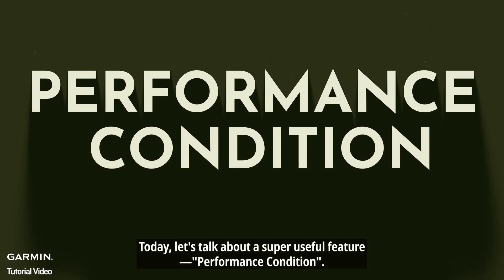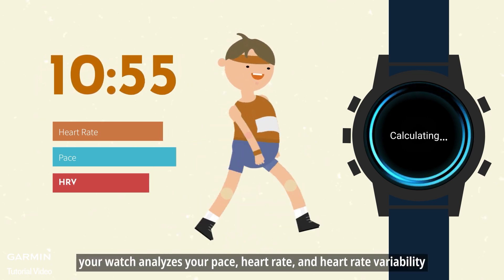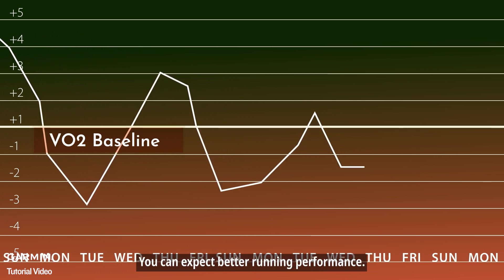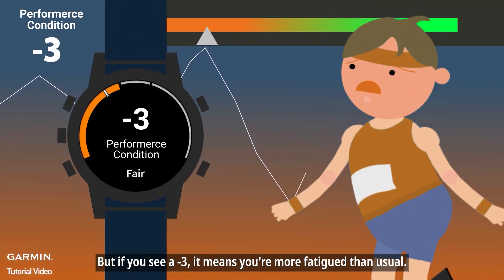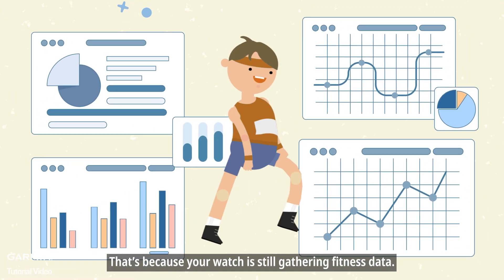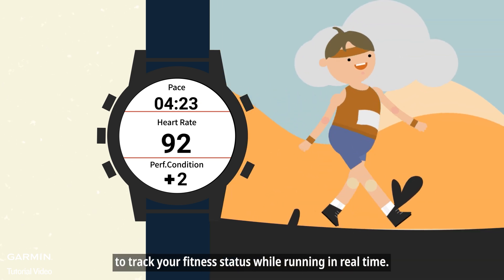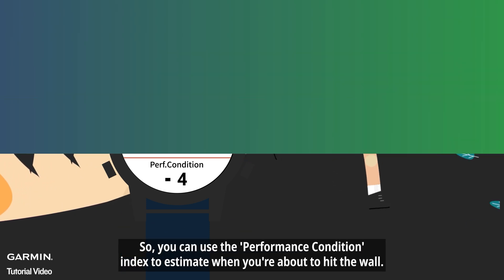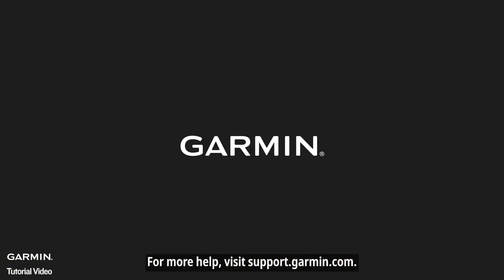Tutorial – What is performance condition?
- Unlock Your Running Potential with Performance Condition -

▶Discover the "Performance Condition" feature, your smart running coach! This tool provides real-time feedback on your fitness level, analyzing your pace and heart rate to give you a score compared to your VO2 Max. Whether you're in great shape or feeling fatigued, this feature helps you adjust your training strategy.

▶ Timecode Outline
00:00 - Introduction to Performance Condition
00:19 - Score Interpretation
00:31 - Adjusting Training
01:07 - Factors Affecting Score
01:25 - Conclusion